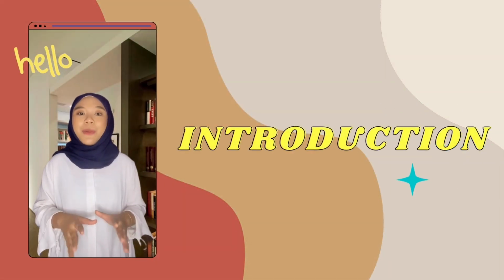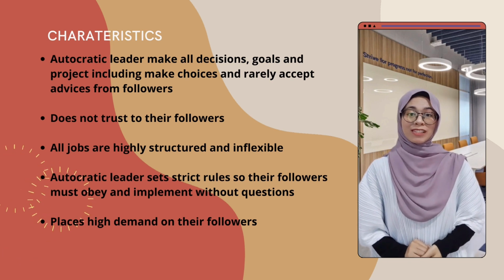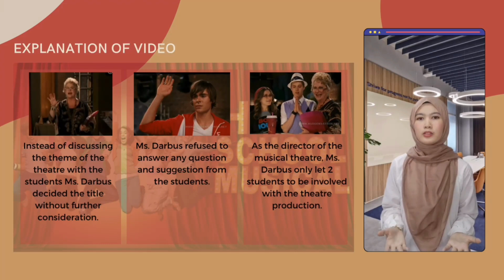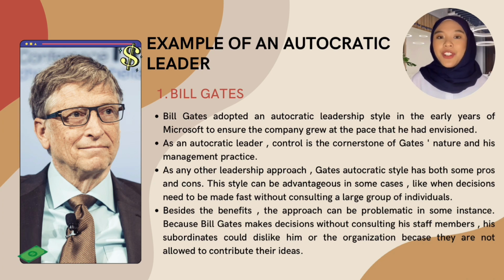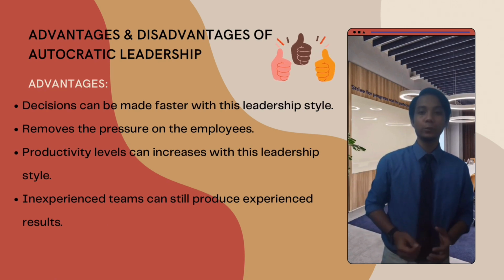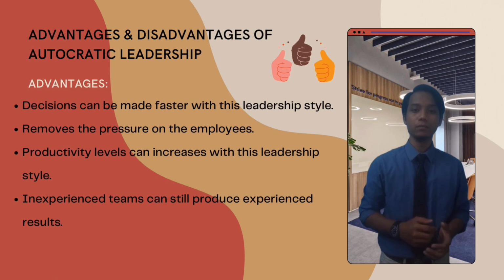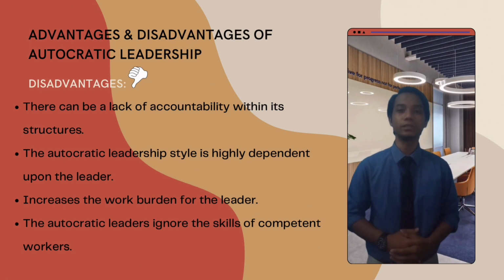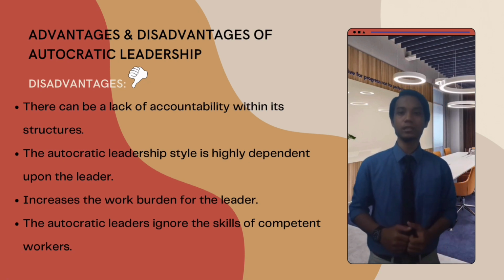BSR665_NurdianaAP2296D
TITLE: AUTOCRATIC LEADERSHIP STYLE
GROUP/CLASS: AP2296D
LECTURER: SR DR HJH ROBIAH ABDUL RASHID

GROUP MEMBERS:
NURDIANA ELLYSHA BT AZMAN (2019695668) (LEADER)
HUSNA SYAHIDAH BT ZAINORDIN (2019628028)
MOHAMAD NUR FIRDAUS BIN MOHD AMAIR (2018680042)
MUHAMMAD HARITH BIN ABDUL HALIM (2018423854)
NUR FIRZANAH 'ALYEA BT NORAZAM (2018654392)